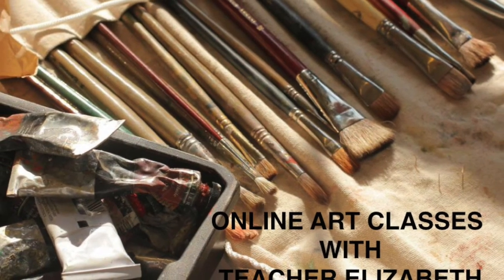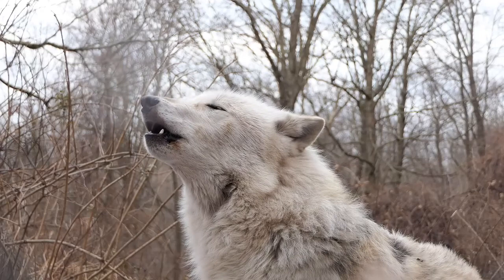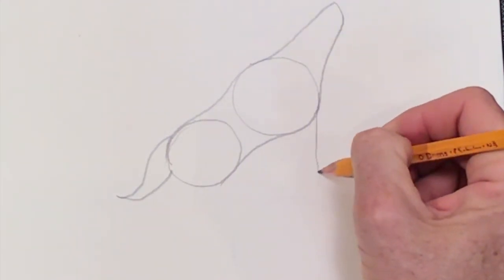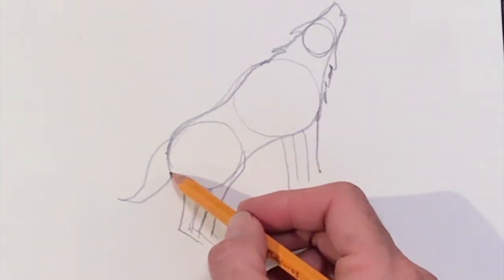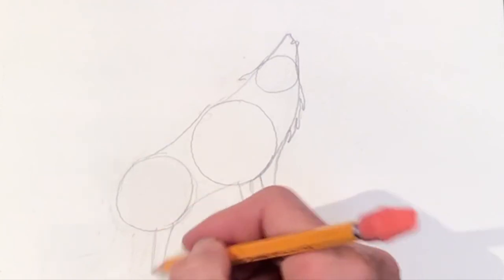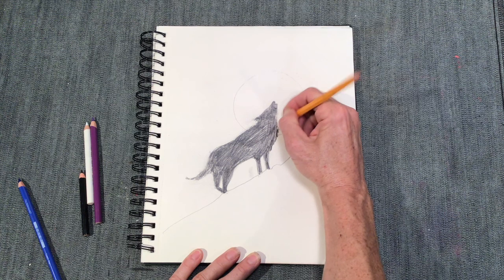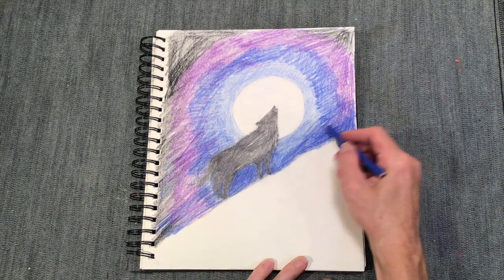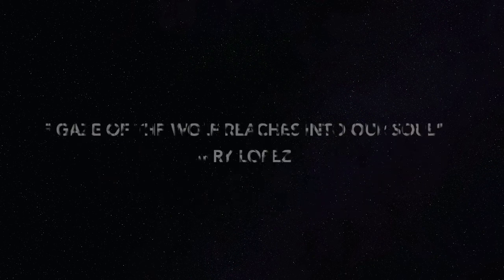"Howling at the Moon"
This art tutorial is meant to bring out your playful side as well as teach you how to draw a wolf and create moonlight with colored pencils. All ability levels are welcome!